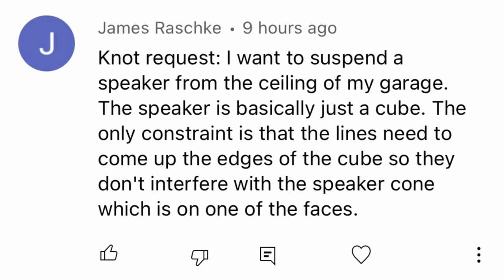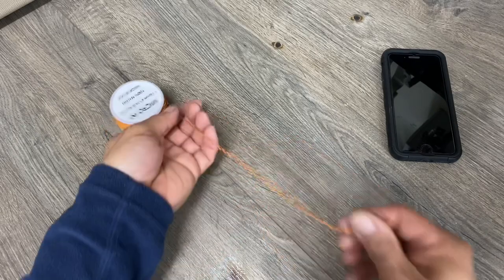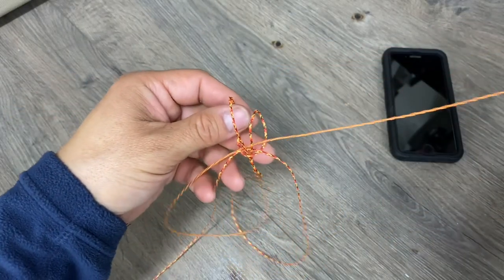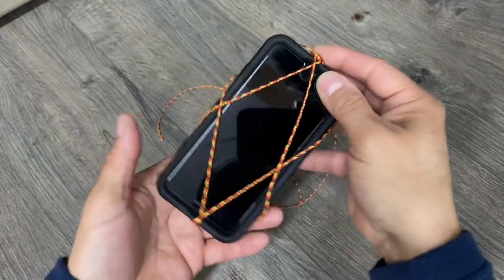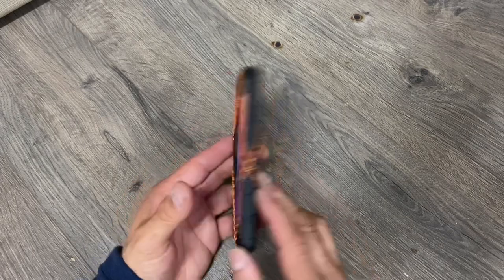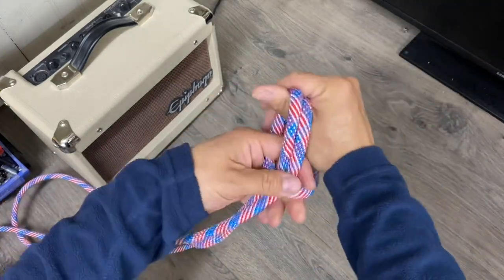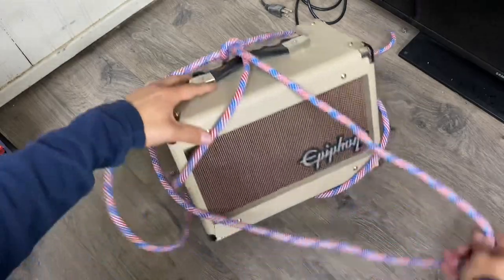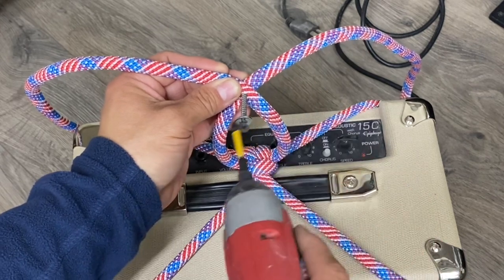THANK YOU! - A Better Cell Phone Knot. For Speakers too.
Another video is coming once I can show you my silver play button. James asked about tying a speaker to his ceiling. This knot works for any rectangle or cube shaped item. You could also use it for an ID badge.